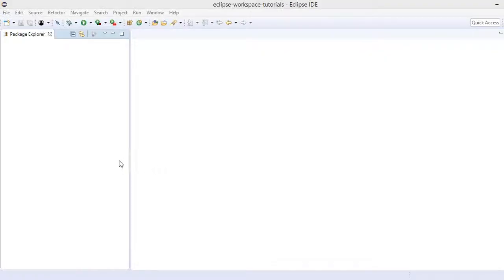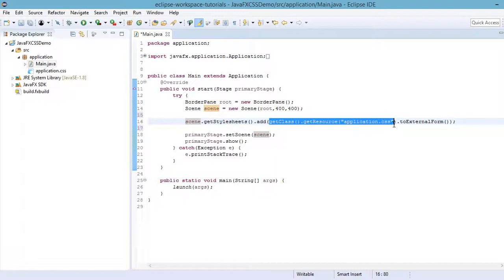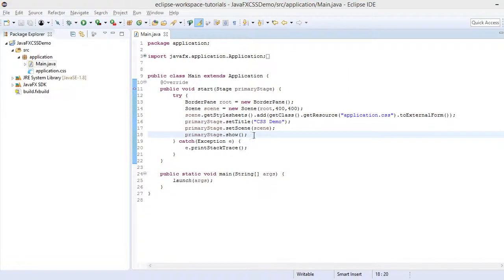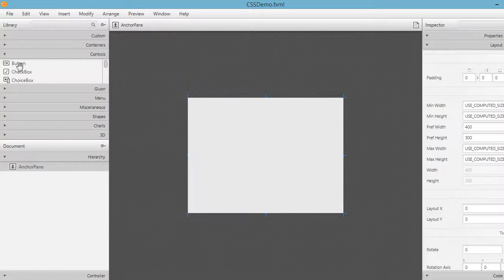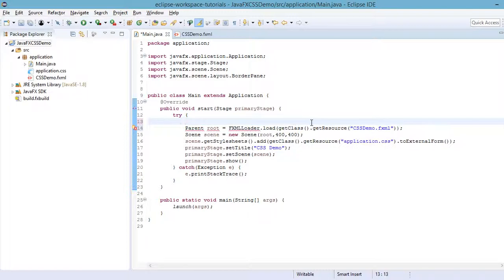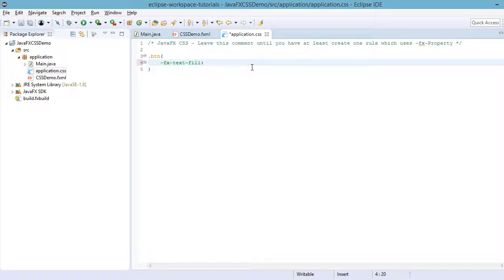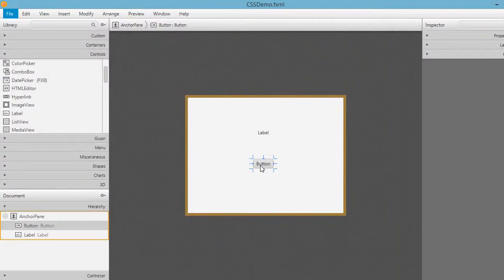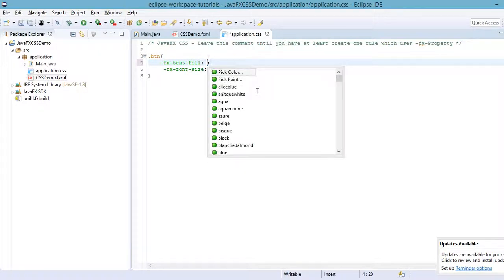JavaFX and MySQL for Beginners Tutorial - How to add CSS in JavaFX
JavaFX is a Java library used to build Rich Internet Applications. The applications written using this library can run consistently across multiple platforms. The applications developed using JavaFX can run on various devices such as Desktop Computers, Mobile Phones, TVs, Tablets, etc.. To develop GUI Applications using Java programming language, the programmers rely on libraries such as Advanced Windowing Tool kit and Swing. After the advent of JavaFX, these Java programmers can now develop GUI applications effectively with rich content. In this tutorial, we will discuss all the necessary elements of JavaFX that you can use to develop effective Rich Internet Applications.

In this lecture, we'll learn how to add css in JavaFX application.

css and javafx
how to add css to javafx application
using css in javafx
styling components using css in javafx